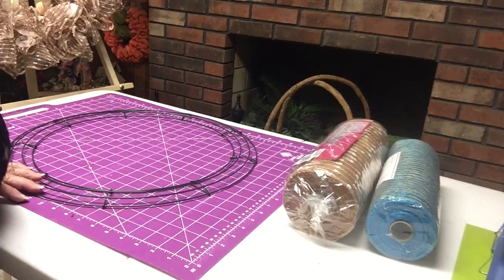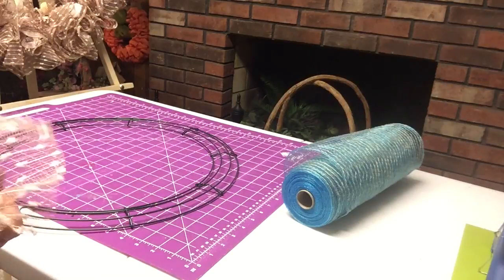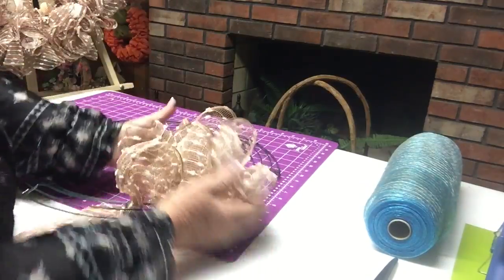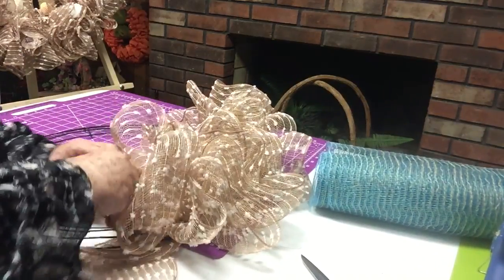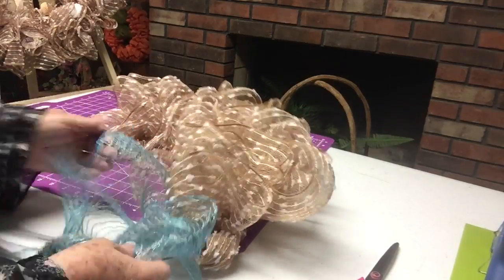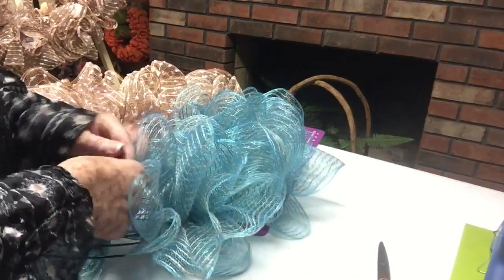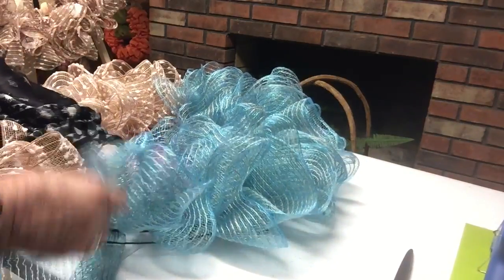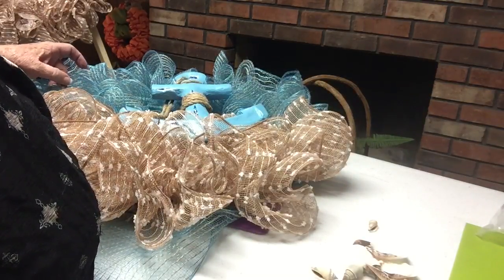How to Make a Mesh Nautical - Beach Wreath for Door or Wall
Easy to follow instructions to make a deco mesh wreath using a method that will almost eliminate fraying.